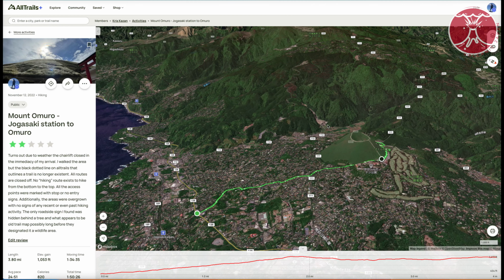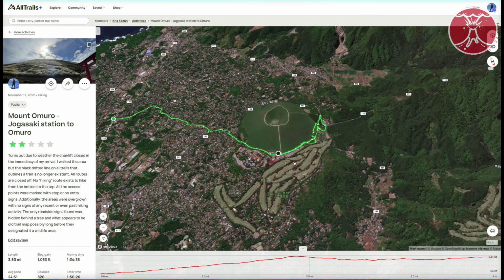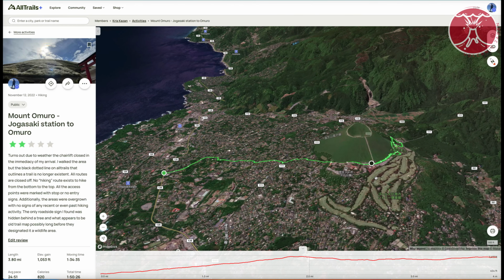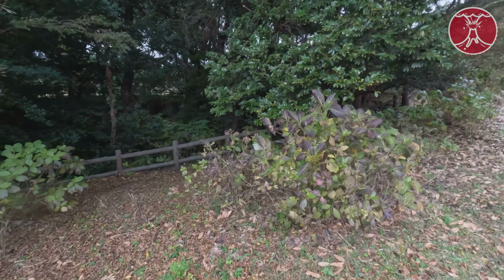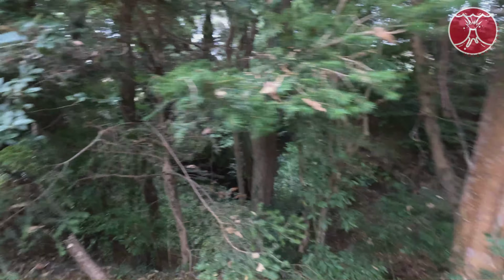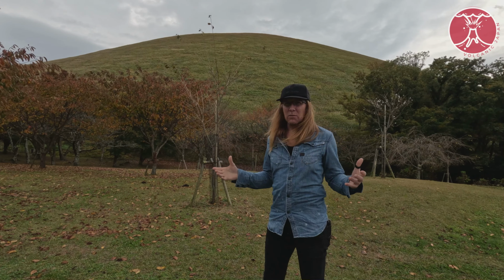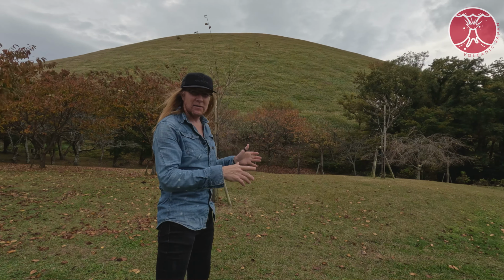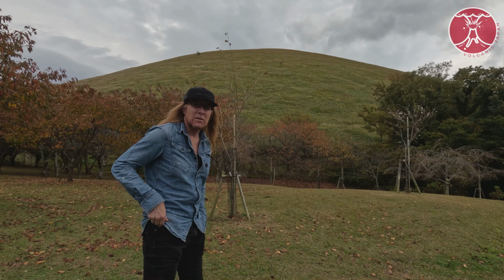Mount Ōmuro 大室山, Izu-Tobu Volcanic Group, Shizuoka Japan - 11/13/22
The Izu-Tobu volcanic peninsula is an active volcanic area and is one of the 55 that are continuously monitored by JMA (Japan Meteorological Agency). for Info, Maps, and Warnings where I have made it easy to access this information and which link to GSJ and JMA resources. Given the region is monogenetic, Omuro itself will likely not erupt again however the peninsula itself will continue.

Volcano No. - F08
Volcano name - Izu Tobu Volcano Group
Geologic code - Q3b
Main activity period - Chibanian (Middle Pleistocene) - Holocene
Record of eruption & disaster - 13 Jul 1989: Submarine eruption off Izu Peninsula (Teishi Knoll formed).

About: Mount Ōmuro (大室山, Ōmuroyama) is a 580 m (1,900 ft)-high cinder cone volcano in the Izu-Tobu volcano field of Itō, Shizuoka, Japan. At the independent peak, the yearly mountain burning has been performed for more than 700 years is carried out in the early spring, so it is often covered with annual plants and is a symbol of Itō. The mountain is designated as a national natural monument and part of Fuji-Hakone-Izu National Park. (Source: Wikipedia)

Mount Omuro is located on the Northeast side of the Shizuoka peninsula.

Geological Summary: The Izu-Tobu volcano group (Higashi-Izu volcano group) is scattered over a broad, plateau-like area of more than 400 km2 on the E side of the Izu Peninsula. Construction of several stratovolcanoes continued throughout much of the Pleistocene and overlapped with growth of smaller monogenetic volcanoes beginning about 300,000 years ago. About 70 subaerial monogenetic volcanoes formed during the last 140,000 years, and chemically similar submarine cones are located offshore. These volcanoes are located on a basement of late-Tertiary volcanic rocks and related sediments and on the flanks of three Quaternary stratovolcanoes: Amagi, Tenshi, and Usami. Some eruptive vents are controlled by fissure systems trending NW-SE or NE-SW. Thirteen eruptive episodes have been documented during the past 32,000 years. Kawagodaira maar produced pyroclastic flows during the largest Holocene eruption about 3000 years ago. The latest eruption occurred in 1989, when a small submarine crater was formed NE of Ito City. (Source: Global Volcanism Program)

AllTrails: The immediate below Alltrails route was what I was planning to take but quite literally within 5 minutes of me arriving at the lift (to the top) the weather changed and they shut the chairlift down. Given I had a few days off from my last hike, this visit to Shizuoka and Izu Volcanic Group was (in my plan) both going to mark the end of one season however where this end point would also be the continuance point for season 2.

See additional images below which was my alternate route walking from the station to Mount Omuro instead. The below was my actual route on AllTrails starting from Jogasakikaigan station all the way around Omuro. If I would have taken the bus or taxi, I also would have made it in time to ride the lift up. All good though. It was enjoyable walking through the back streets. My actual AllTrails Hiking Route

Tips & Advice: There is no actual alternate "hike" route up the mountain should weather turn bad meaning there is not a "hiking" route. At one time, there appears to have been one and in my fervent attempts to make it to the top, all historical paths were either overgrown, roped off, or had signs for no entry due to wildlife and habitat restoration.

- Area Tags
- Clothing and Gear
- Supporting Services